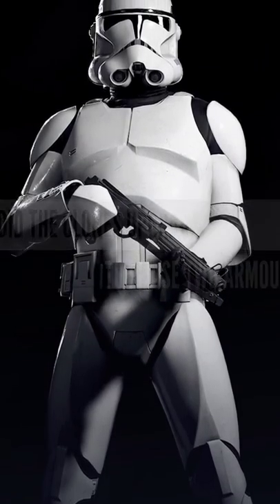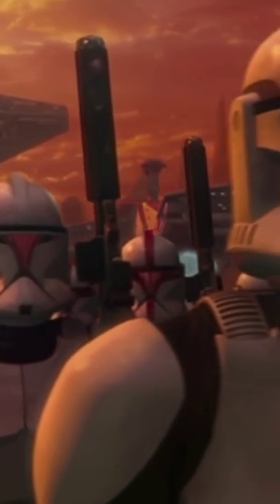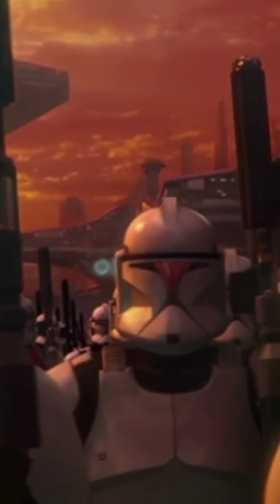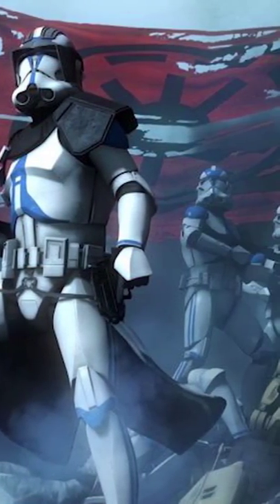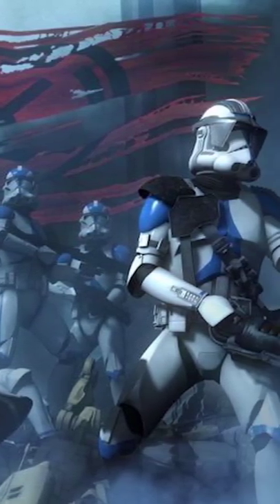Why Did The Clones Upgrade To Phase 2 Armour?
Heavily based upon Mandalorian armour, phase 1 armour was used by almost every Clone Trooper during the early stages of the clone wars. However, by the time of the wars conclusion, the vast majority of Clones wore phase 2 armour, despite being more expensive and not housing an internal life support system. Their were several reasons for this switch. First, phase 2 armour was more comfortable, provided the wearer with better protection while also being lighter. Most importantly though, the phase 1 armour was simply too standardized. As the clone wars drew on and more and more systems were dragged into the war, both sides were forced to adapt to increasingly hostile environments. While the CIS could simply make a new battle droid or slightly alter existing units, the clones had to rely on increasingly specialised equipment. The Phase 2 armour was therefore designed to be adaptable and compatible with specialist equipment to combat the separatist threat